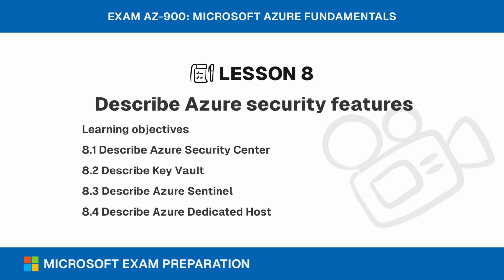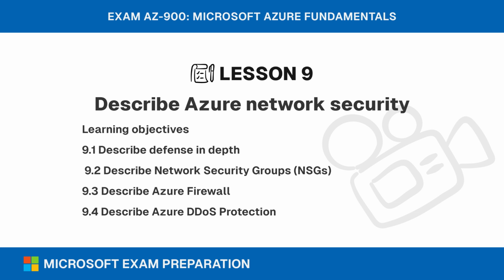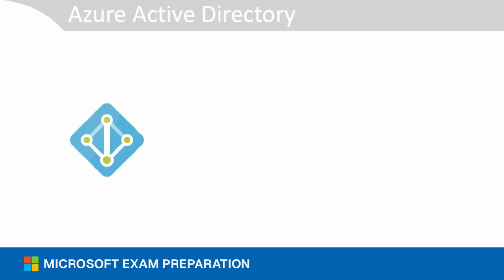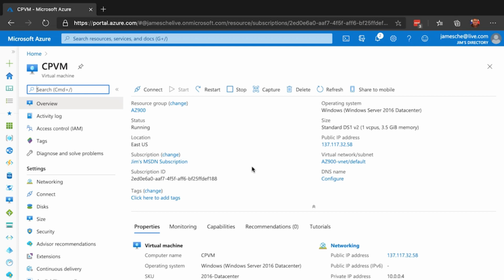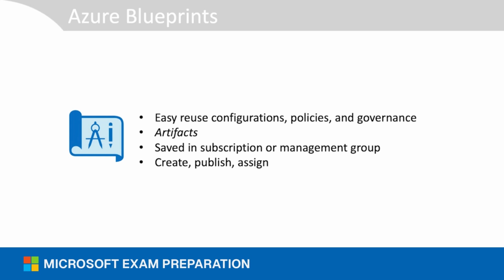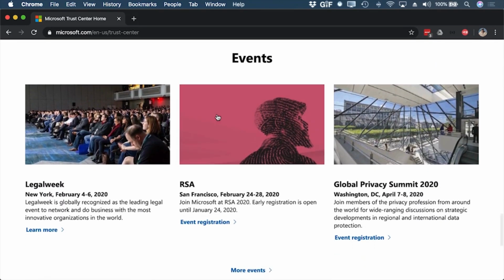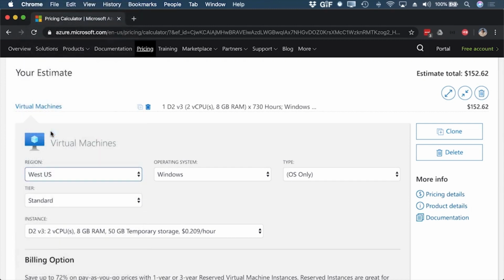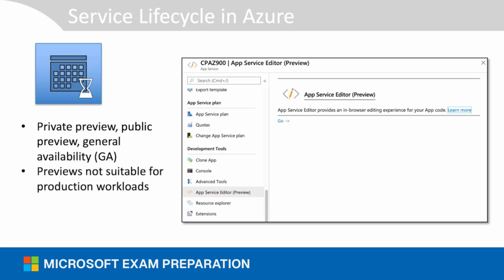Exam AZ-900 Azure Security & Pricing Exam | AZ 900 Azure Fundamentals Full Course - Part 2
Exam AZ 900 Microsoft Azure Fundamentals Full Course - Become a Cloud Engineer

Previews Lesson here (Part 1)
Exam AZ 900 Microsoft Azure Fundamentals Full Course

TIMESTAMP
0:00:00 - STARTING
0:00:05 - Module 4 Introduction

Lesson 8: Describe Azure Security Features
0:00:59 - Learning objectives
0:01:54 - 8.1 Describe Azure Security Center
0:06:06 - 8.2 Describe Key Vault
0:07:41 - 8.3 Describe Azure Sentinel
0:09:44 - 8.4 Describe Azure Dedicated Host

Lesson 9: Describe Azure Network Security
0:12:11 - Learning objectives
0:12:55 - 9.1 Describe Defense in Depth
0:14:24 - 9.2 Describe Network Security Groups (NSGs)
0:16:59 - 9.3 Describe Azure Firewall
0:19:50 - 9.4 Describe Azure DDoS Protection

Module 5: Describe Identity, Governance, Privacy, and Compliance Features
0:21:42 - Module Introduction

Lesson 10: Describe Core Azure Identity Services
0:22:49 - Learning objectives
0:23:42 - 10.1 Explain Authentication and Authorization
0:25:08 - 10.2 Describe Azure Active Directory
0:29:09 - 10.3 Describe Conditional Access, MFA, and SSO

Lesson 11: Describe Azure Governance Features
0:33:30 - Learning objectives
0:34:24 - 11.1 Describe Role-Based Access Control
0:39:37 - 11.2 Describe Resource Locks
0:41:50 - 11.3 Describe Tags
0:42:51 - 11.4 Describe Azure Policy
0:46:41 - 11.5 Use Azure Blueprints
0:49:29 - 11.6 Describe the Cloud Adoption Framework for Azure

Lesson 12: Describe Privacy and Compliance Resources
0:50:37 - Learning objectives
0:51:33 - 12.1 Describe the Microsoft Core Tenets of Security, Privacy, and Compliance

0:55:47 - AZ-900-Break
0:56:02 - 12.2 Describe the Microsoft Privacy Statement
0:57:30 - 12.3 Describe OST and DPA
0:58:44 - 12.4 Describe the Trust Center
1:00:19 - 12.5 Describe the Purpose of Azure Compliance Documentation
1:01:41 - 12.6 Describe Azure Sovereign Regions

Module 6: Describe Azure Pricing, SLAs, and Service Lifecycles
1:05:02 - Module Introduction

Lesson 13: Describe Methods for Planning and Management of Costs
1:05:44 - Learning objectives
1:06:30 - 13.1 Identify Factors Affecting Costs
1:10:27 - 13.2 Describe the Pricing Calculator
1:14:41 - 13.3 Describe the TCO Calculator
1:20:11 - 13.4 Describe Azure Cost Management

Lesson 14: Describe Azure SLAs and Service Lifecycles
1:21:24 - Learning objectives
1:21:51 -AZ-900-Break
1:22:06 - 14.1 Describe Azure SLAs
1:23:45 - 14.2 Describe the Service Lifecycle in Azure

Course Summary
1:25:04 - Exam AZ-900 Microsoft Azure Fundamentals: Summary

If you appreciate the high-quality content we provide and wish to see more, consider supporting our YouTube channel. Your support enables us to continue creating comprehensive courses and resources for free. Join us on this journey of education and empowerment!

*About our Course: *
The course, "Exam AZ-900 Microsoft Azure Fundamentals Full Course," is praised as the quintessential online resource for mastering the bedrock of Azure. With a striking student satisfaction rate of 99%, this meticulous program stands out for its in-depth instruction and practical insights. Designed for both beginners and seasoned professionals, the course offers an all-encompassing look at cloud computing concepts, Azure’s architecture, core services, security measures, and best practices in governance and compliance.

As the course unfolds, students engage with a myriad of Azure components. From virtual machines to advanced analytics and everything in between, the curriculum fosters not just understanding but proficiency. The lessons are enriched with real-world scenarios, enhancing the learning journey.

Security, a critical component in the cloud ecosystem, is thoroughly examined, ensuring that students are equipped with the tools and knowledge to maintain robust security postures. Privacy, compliance, and cost management discussions round off the course, giving learners a 360-degree view of the Azure environment.

Whether you're aiming to pass the AZ-900 certification exam or simply seeking to enhance your cloud expertise, this course promises to be an invaluable educational asset, distinguished as one of the best online courses for entering the world of Microsoft Azure.